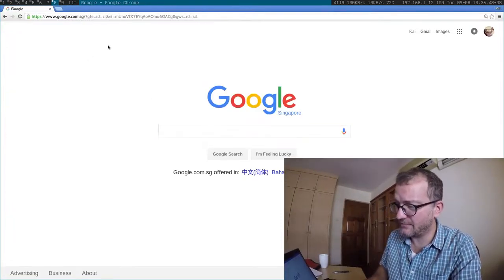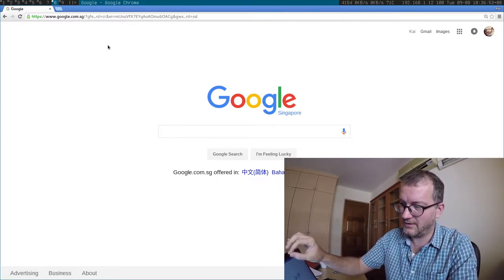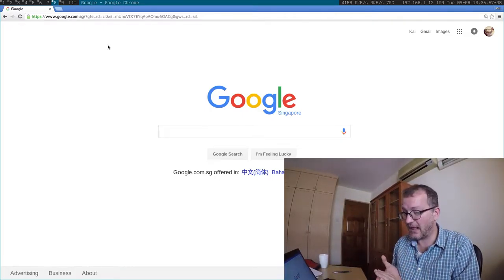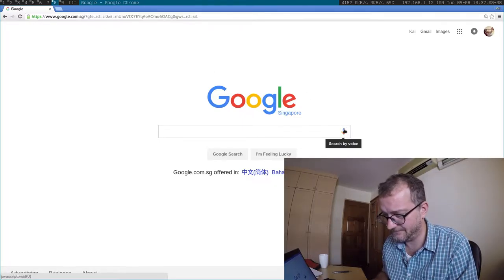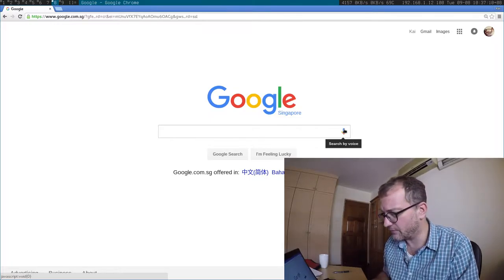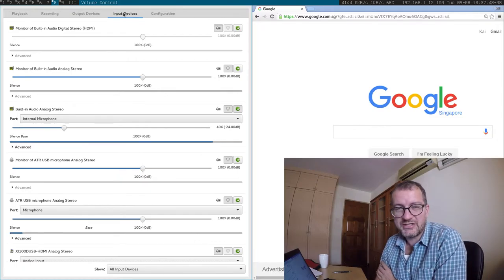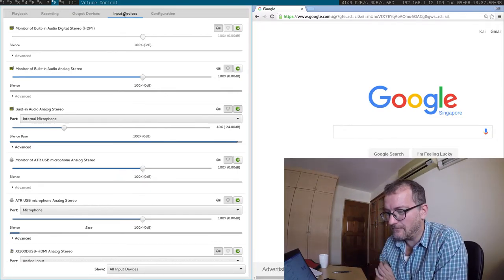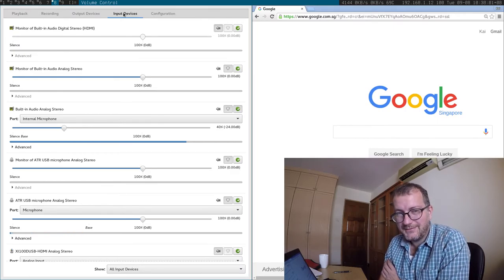Voice input ... just another privacy worry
Anyone bothered by Siri, Cortana, Amazon and Google listening in on your voice?